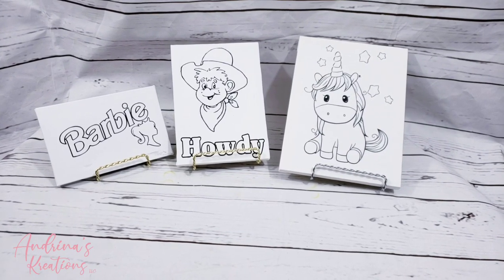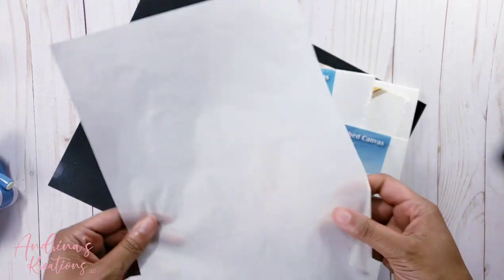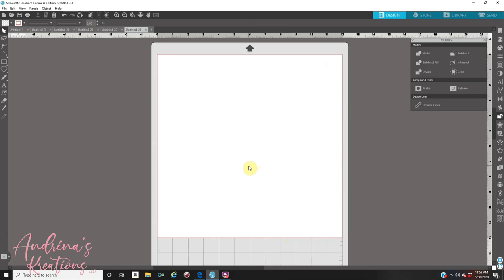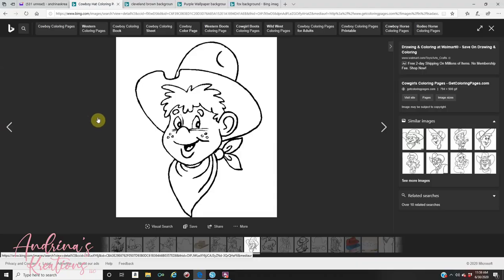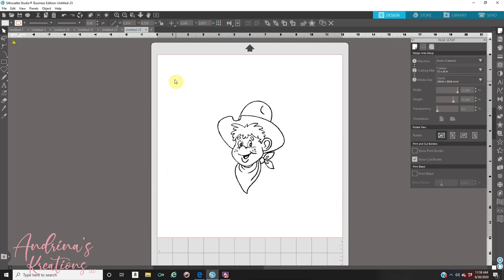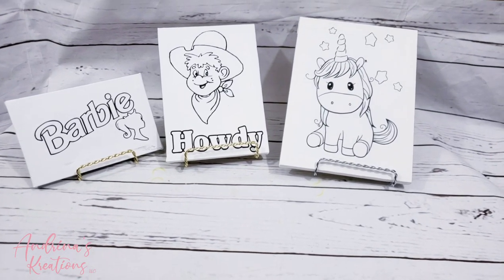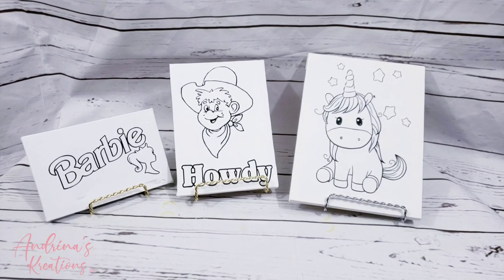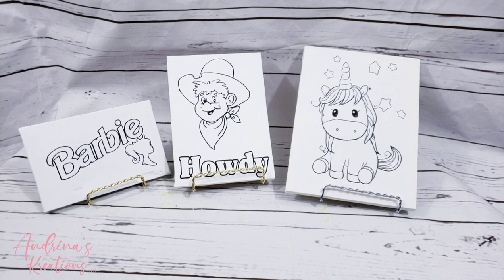Color Me Canvas Tutorial | Silhoutte Studio | Sip & Paint | Party Favors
Silhouetteamerica.com

how to download Google images